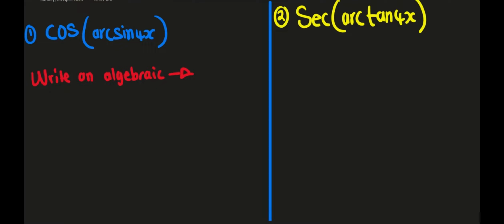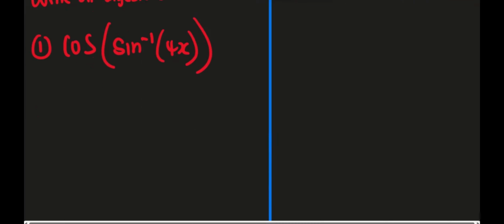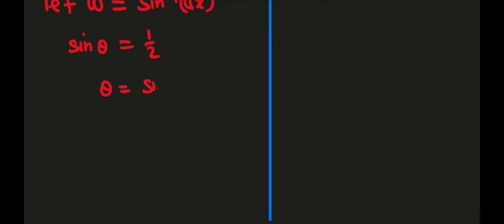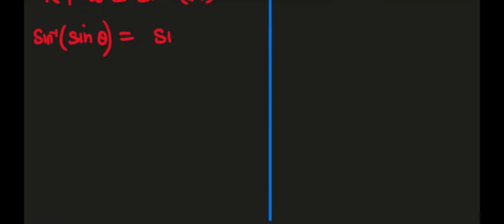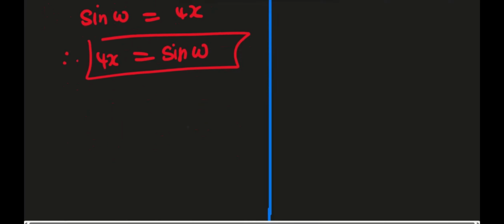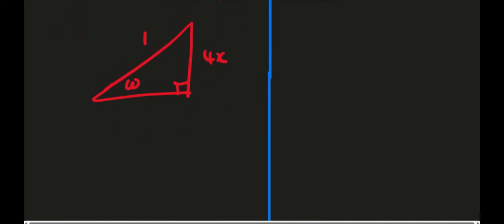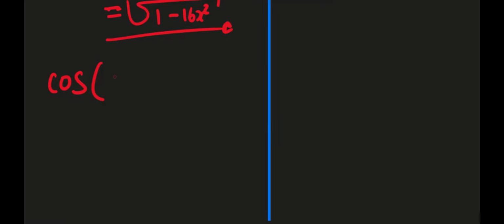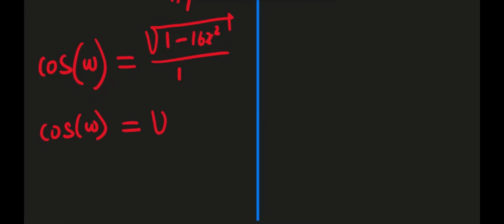Inverse Trig expression trial 1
Let us learn about inverse trig expressions.